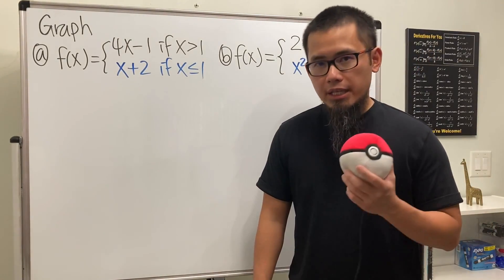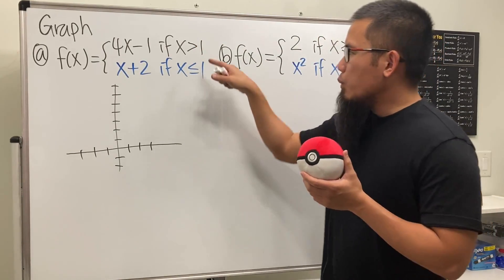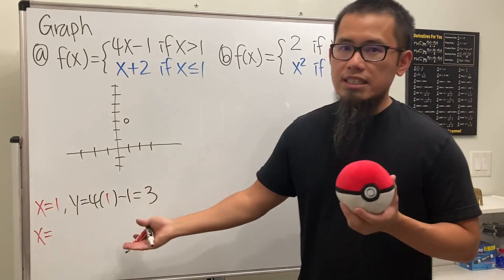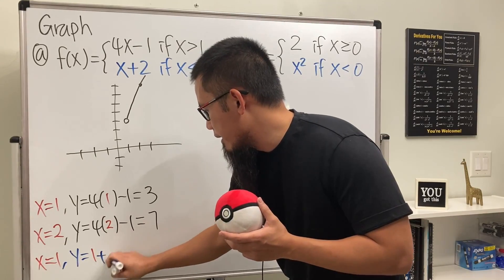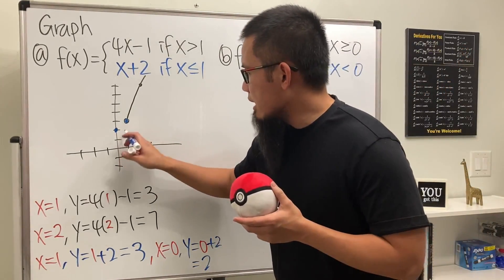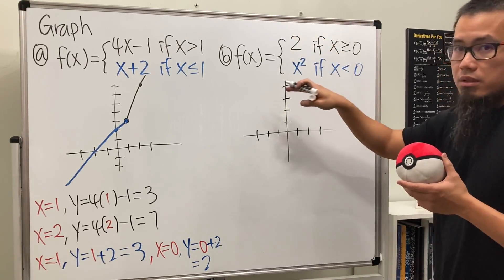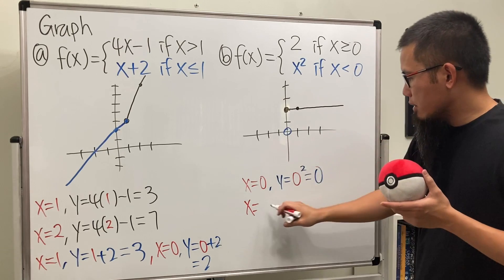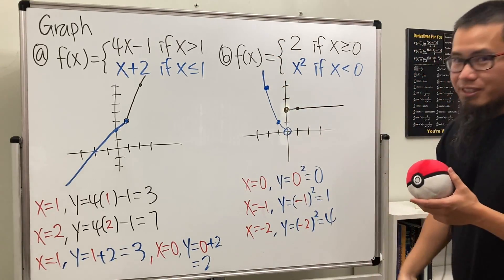How to graph piecewise functions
In this precalculus tutorial, I will show you two examples of graphing piecewise functions. Remember to always pay attention to the endpoints of each piece first. We just need two points to graph a line, which I will show you an easy way to do in this video.

0:00 example #1
3:33 example #2

This channel is dedicated to students who are taking precalculus, AP calculus, GCSE, A-Level, year 12 maths, college calculus, or high school calculus.
If you find my channel helpful and  would like to support, then please check out